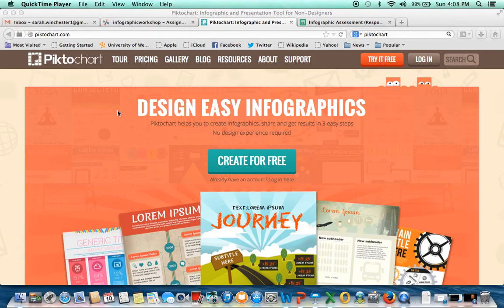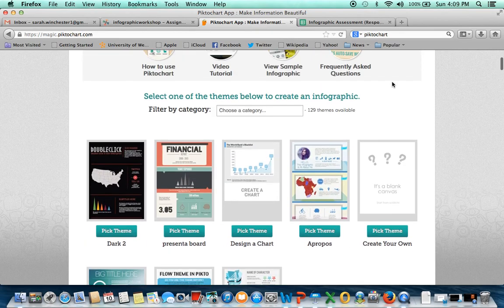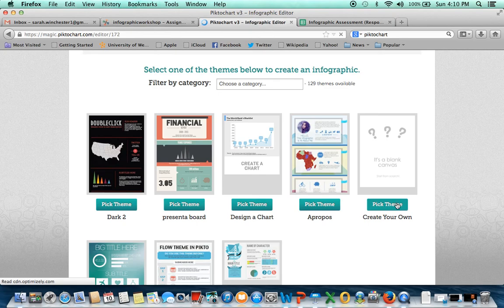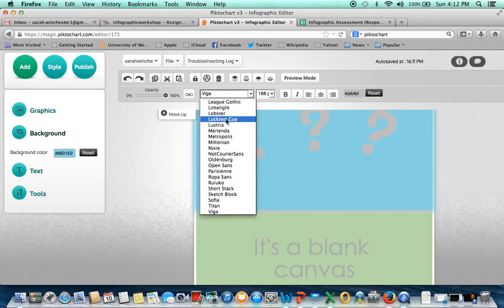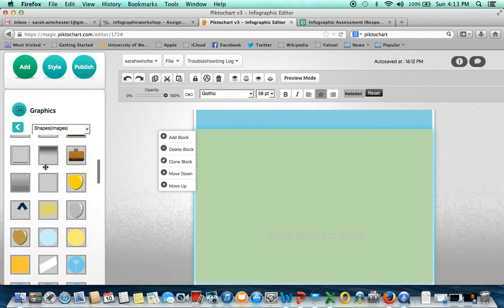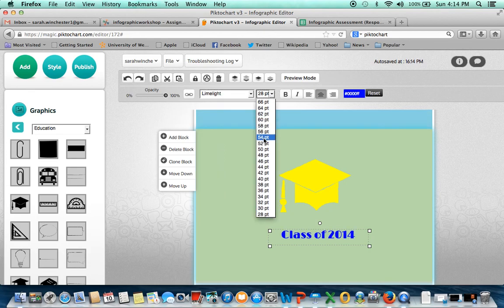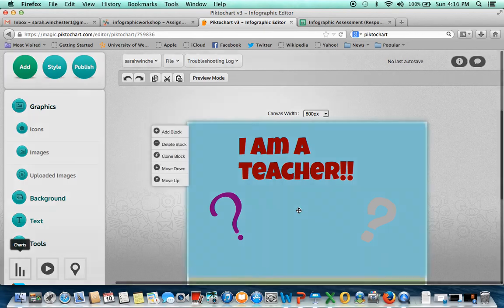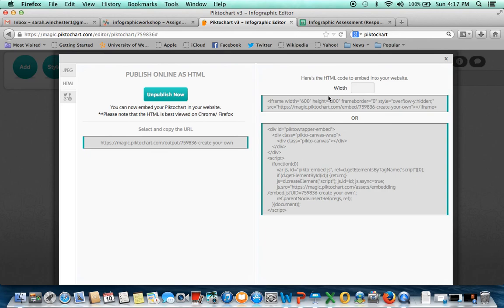Piktochart Basic Tutorial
This is a tutorial I made for a online workshop I hosted for a grad school project.